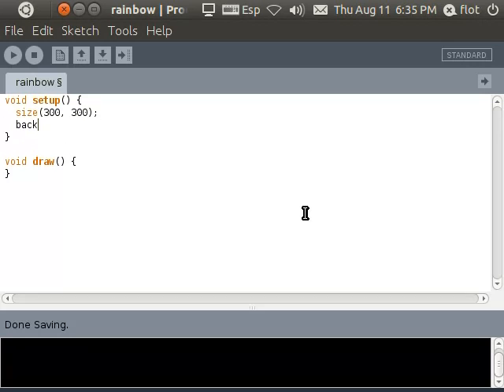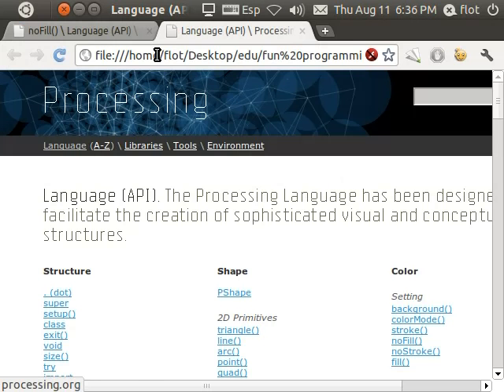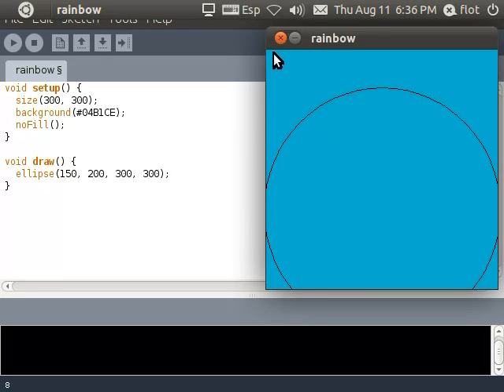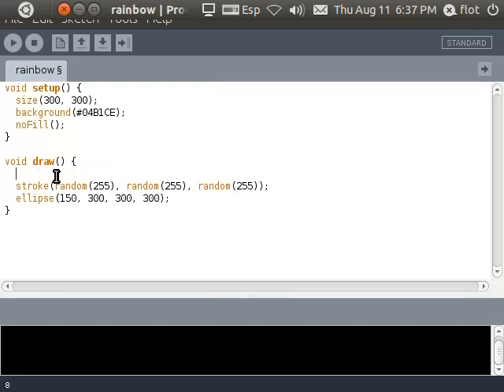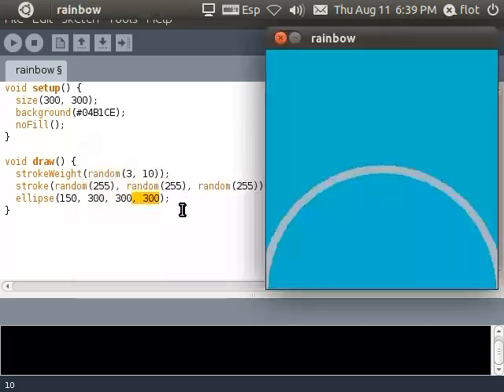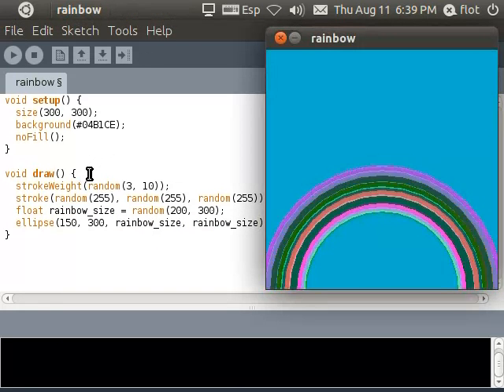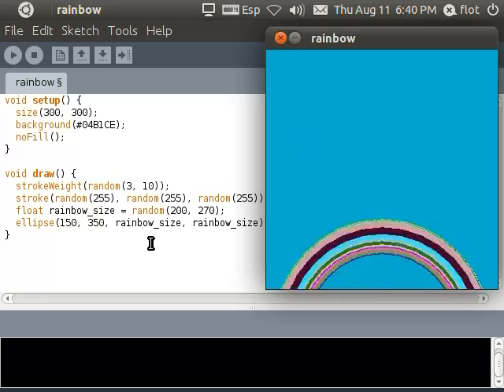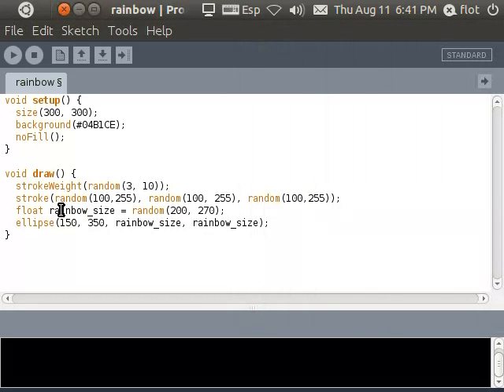Fun programming 016